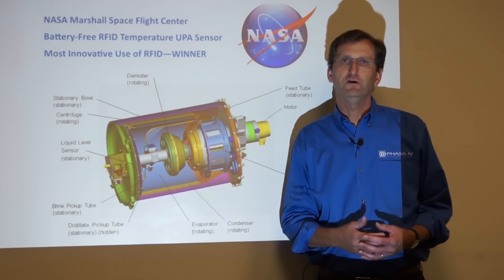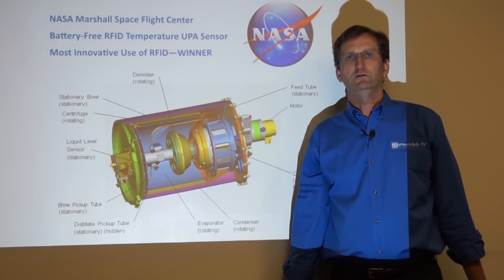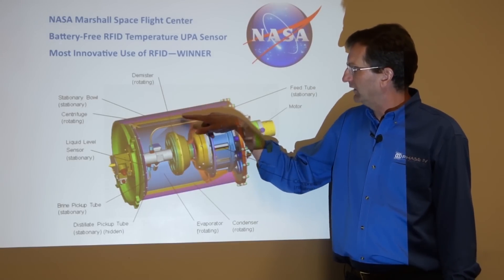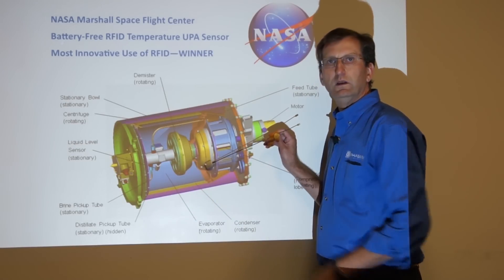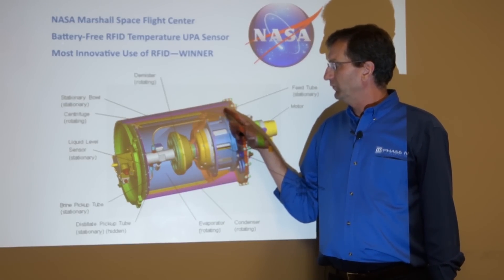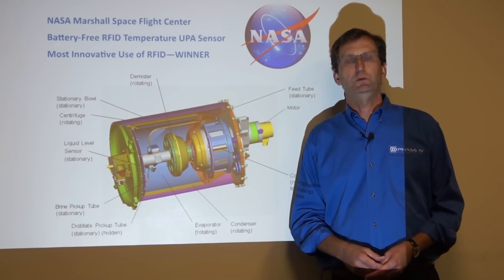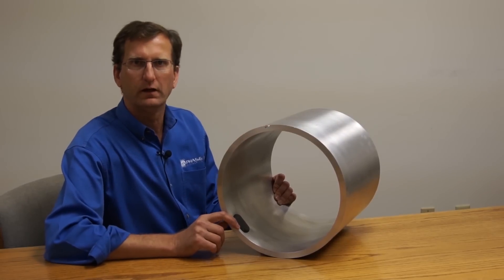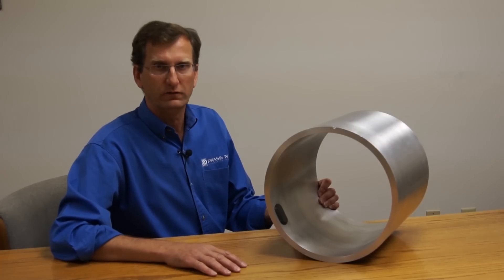Wireless Sensors in Spinning and Rotating Applications Demo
- NASA Space Station UPA Module will be used as an example application.